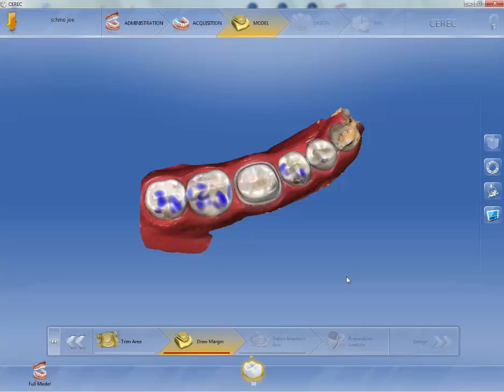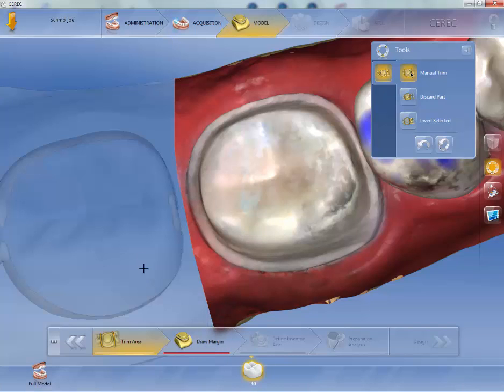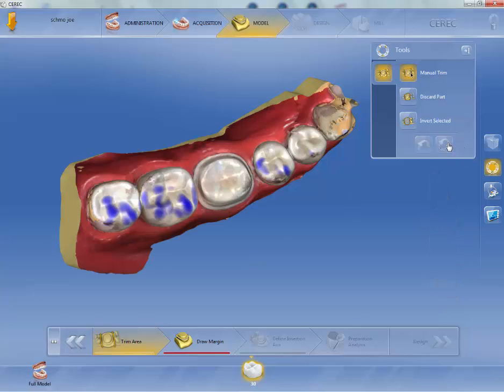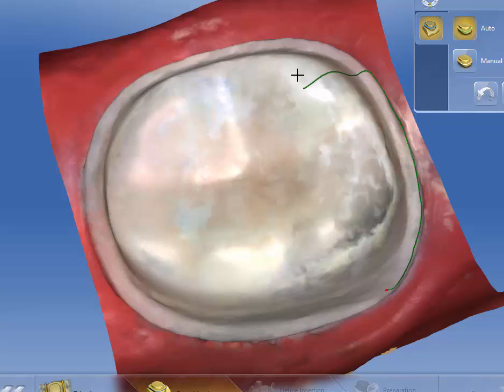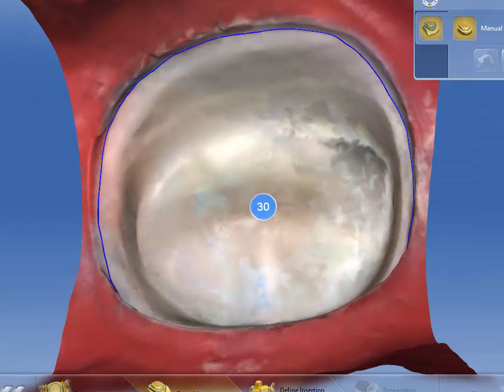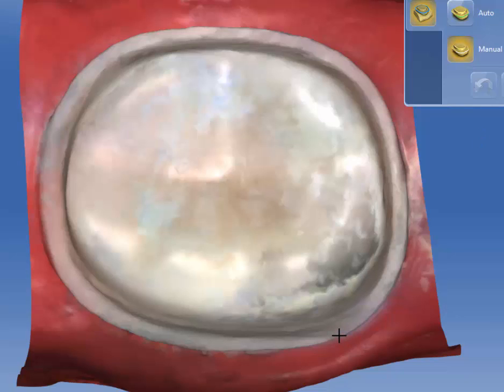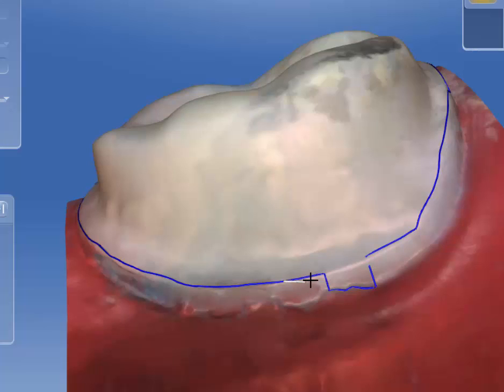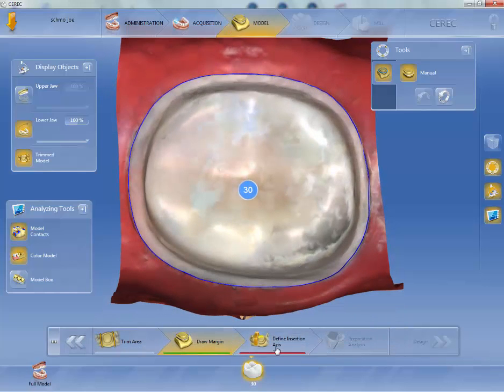7 Trimming Model Drawing Margin